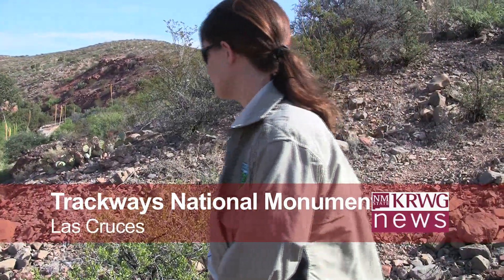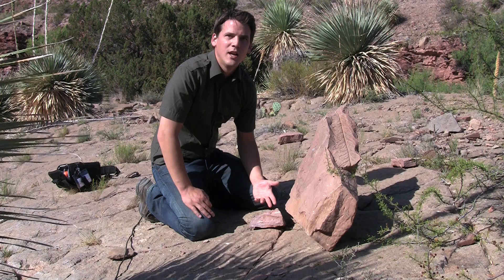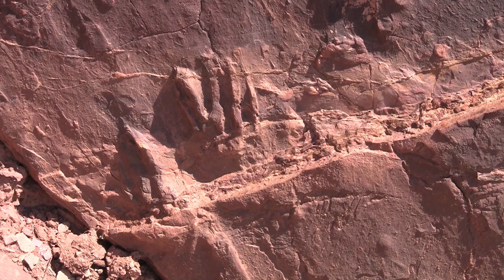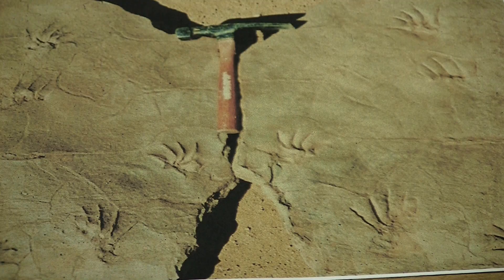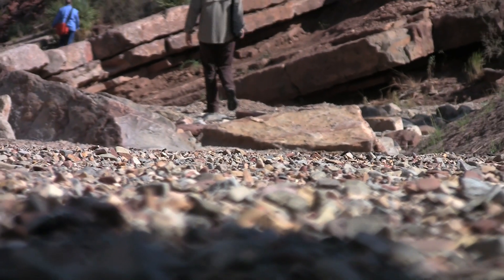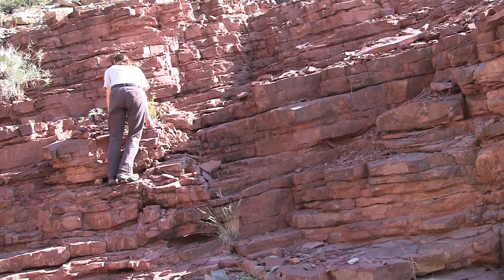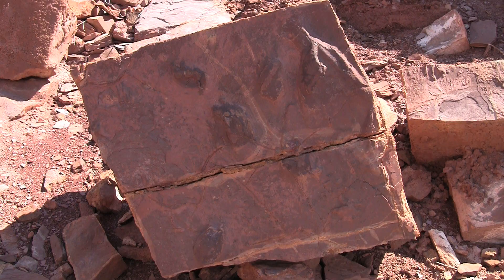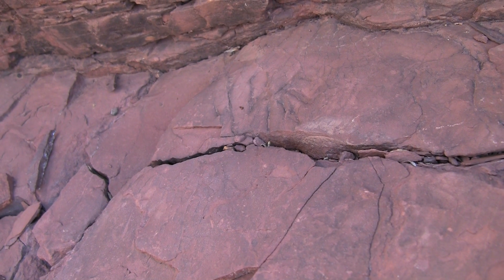Prehistoric Trackways National Monument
07.15.10 (LAS CRUCES) -- Animal tracks 280 million years old.  KRWG's Jared Andersen reports.